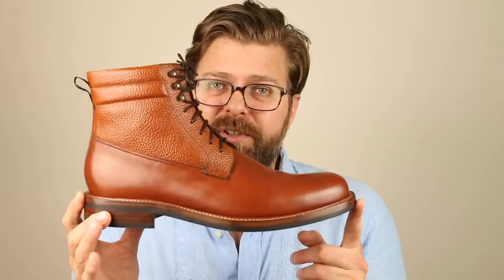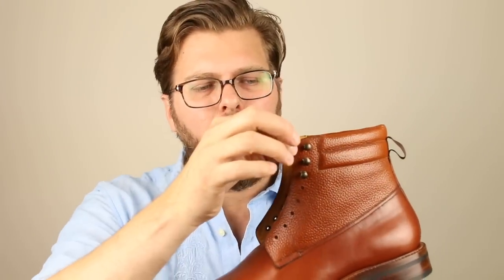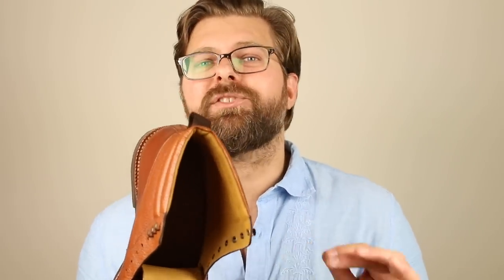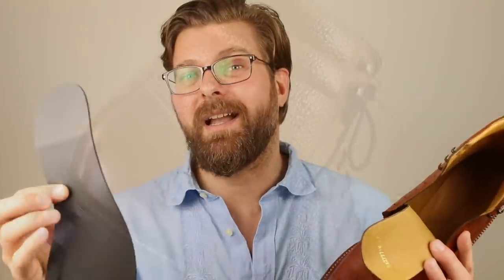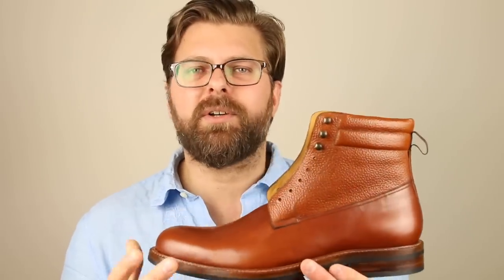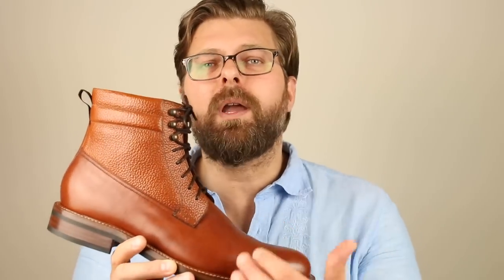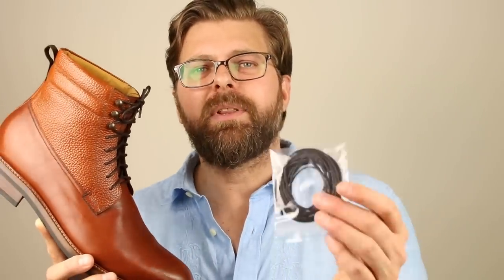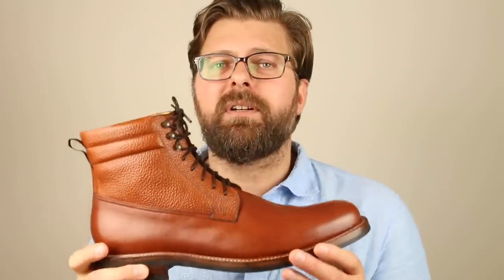Beckett Simonon THE Columbus | The Boot Guy Reviews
The Music in this video titled [
Run, Hide, Fight Blues ]  was provided by 12Radius

You can pick up his music here [ a link to my album

BOOTS FOR SALE

ABOUT THE BOOT GUY:  The boot guy reviews started out as my way to help people make better buying decisions when it came to buying footwear ONLINE.  I wanted to be the go-to guy on the net when people had questions about boots and gear.

My qualifications are deeply rooted in manufacturing and sales. I have spent the last twenty-five plus years working as a soft goods designer and prototype builder for outdoor gear. My first job was in workwear sales. I developed a passion for listening to people's problems on the sales floor, paired with an understanding of materials I was able to help my customers make better buying decisions. As online retail became fully established as the mainstay of the future of retail and knowing that I could help even more people online by pairing them with the right products for their needs, The Boot Guy was born.

 It wasn't long before my YouTube and Instagram accounts were noticed by my targeted audience. Also, people who work in the industry. Now that I had the companies in my corner I was able to obtain more products and create more online videos. But, we all need to work and make money right!  For the last four years, I have been working as a photographer. Mostly in the commercial spectrum. Dabling where the money takes me.  My main clients are from the footwear industry and offbeat fashion entrepreneurs. As a hobby, I spent years photography the streets of Chicago and alternative sporting events such as skateboarding, urban mountain biking, and rock climbing.

I want to capture the details I see in every product I hold by using all my developed talents to enhance your visual experience. My goal is to take you on my journey, not only to help teach you about the products but to help inspire the purchases you make. I want to introduce you to the people that make your favorite items possible.
From the conceptual design departments to the hands of the people on the manufacturing floor that builds it. No matter what " IT " is.